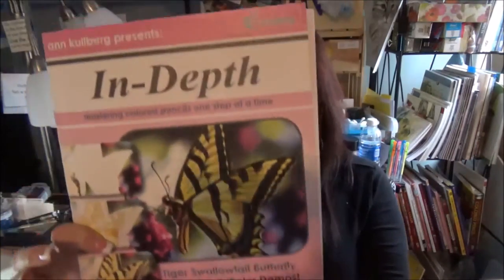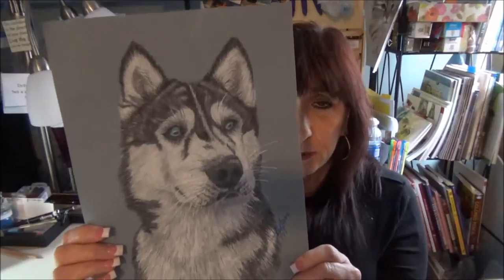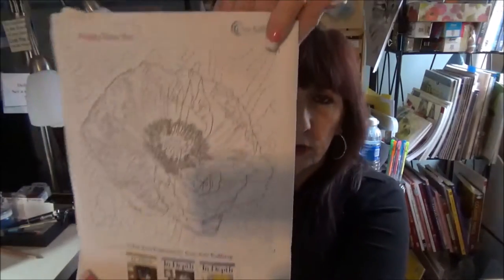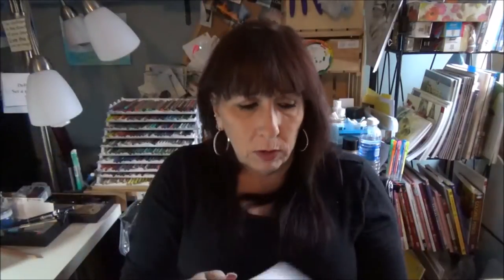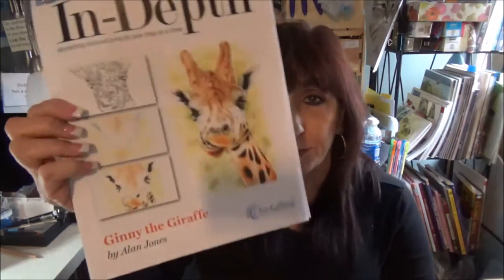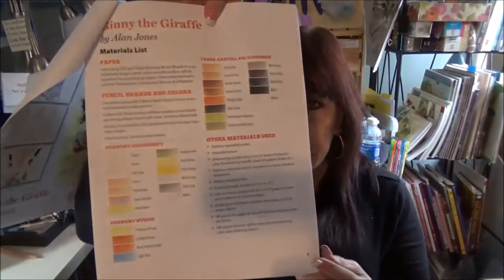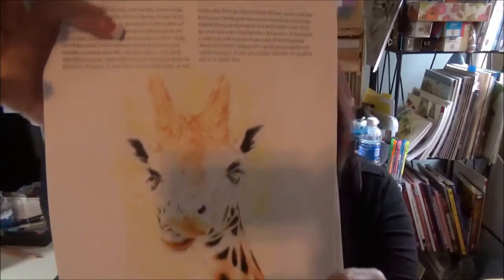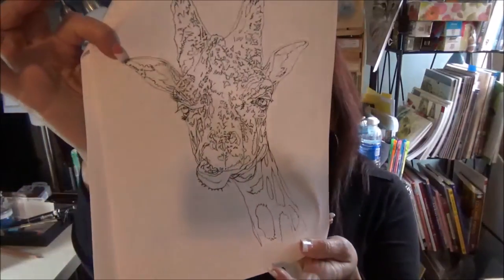In-Depth tutorial review. This is like "at home" classes!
BUY 2 GET 1 FREE! That's a great deal..That's how I built up my stock of at home lessons. :)
Where else are you going to get 3 totally IN-Depth tutorials with 3 different instructors teaching you different techniques and styles. GIRAFFE***
For more info on Colored Pencil for beginners check out y For Colored Pencil Tips and Resources check out the PTR Facebook page for all levels colored oencil including graphite and Pan Pastel